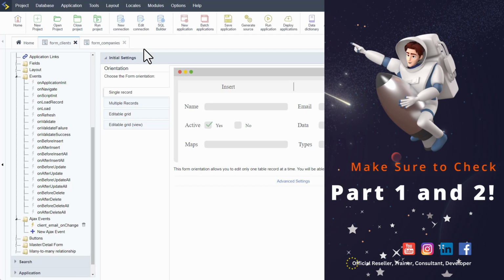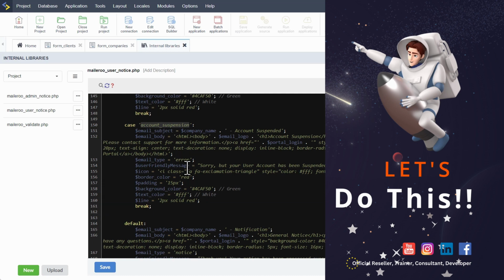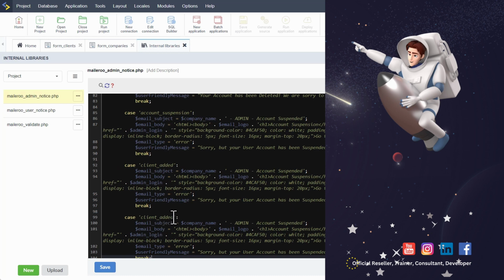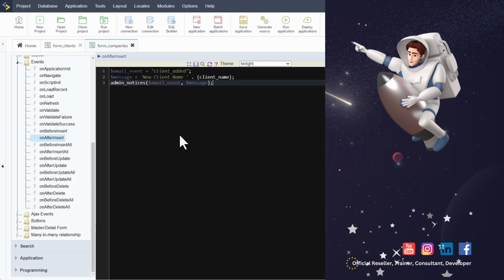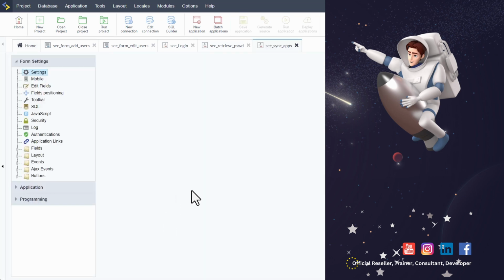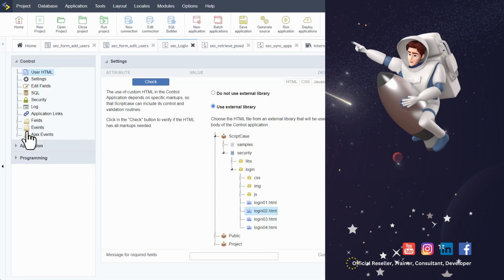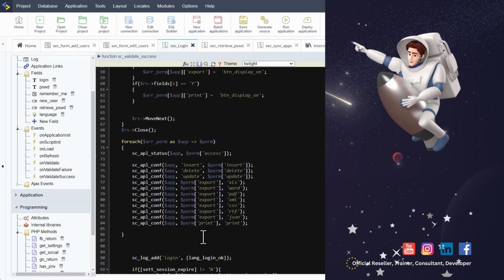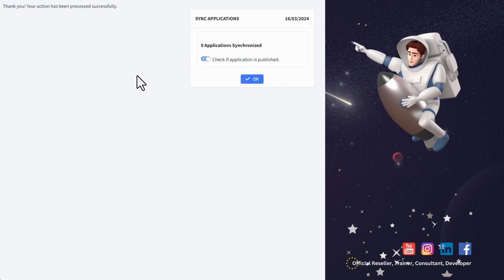Revolutionize Your Email with Maileroo Integration in Scriptcase | Scriptcase Tools Series - Part.3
🔔 Dive into the Part 3 of our Scriptcase Tools Series, where Jamie introduces Maileroo, an all-in-one email service solution designed to supercharge your Scriptcase projects. Say farewell to the complexities of SendGrid and Mailchimp, and embrace the simplicity and power of Maileroo. 🔔

Hello, Scriptcase enthusiasts and fellow developers!
It's Jamie here, and today, we're exploring how to seamlessly integrate Maileroo into your Scriptcase projects, transforming your email transaction system. With Maileroo, managing emails, notifications, and alerts becomes a breeze, directly from your Scriptcase environment.
Whether it's for new user alerts, login attempts, or any other notification, Maileroo has got you covered.

In this video, you'll learn:

An overview of Maileroo and its standout features compared to other email service providers.
Step-by-step guidance on integrating Maileroo with your Scriptcase projects for efficient email handling.
Exclusive access to my special link and code for free months of Maileroo service, benefiting both your platforms and our channel.

By the end of this episode, you'll be equipped with the knowledge to implement a robust email transaction system in your Scriptcase projects, enhancing communication and user experience without the hefty fees.

Join our newsletter to stay updated with the latest in Scriptcase!

Thank you for tuning into another episode of our Scriptcase Tools Series. With Maileroo integration, you're now ready to streamline your email systems, ensuring efficient and effective communication within your applications. Don't forget to use my special link and code for free months of Maileroo service, and let's take your Scriptcase projects to the next level together!

Scriptcase